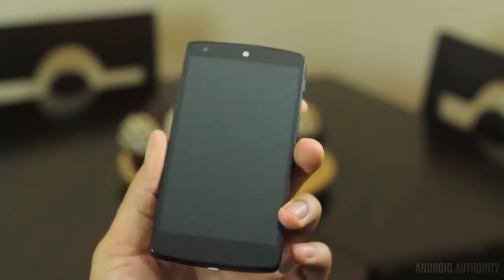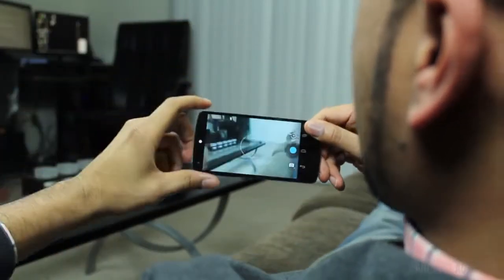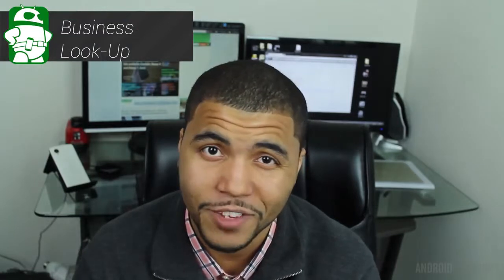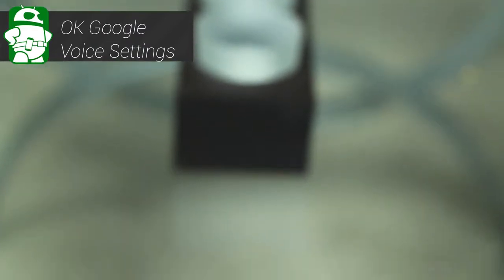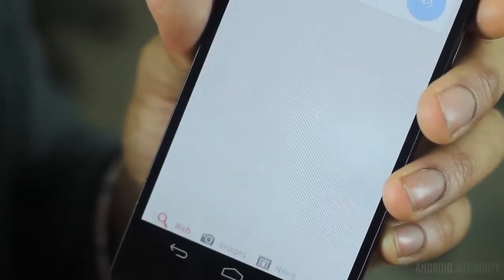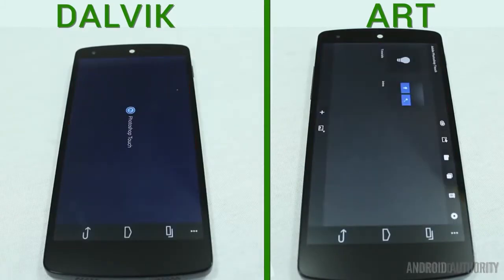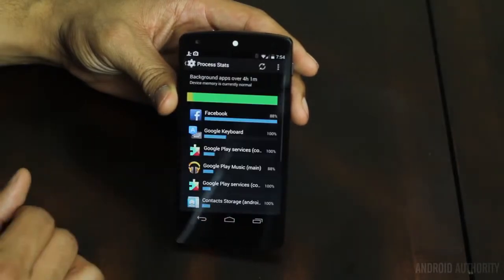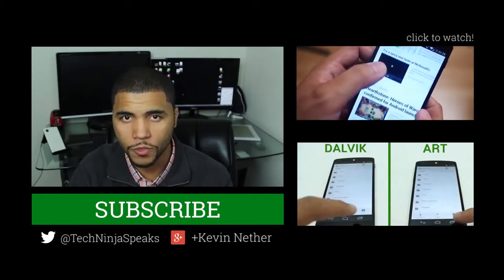Nexus 5 - Tips and Tricks!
The Nexus 5 brings top of the line specs in a compact package with Android 4.4 KitKat out of the box. What secrets does it contain inside? Want to know how to make the most of your Nexus 5? Check out the Tech Ninjas's best tips and tricks for the Nexus 5 and Android 4.4!

Article - /
Android 4.4.1 Update - &
How to use HDR on Android: /

Follow the Team:
Josh Vergara:
Joe Hindy:
Darcy LaCouvee:
Derek Scott: